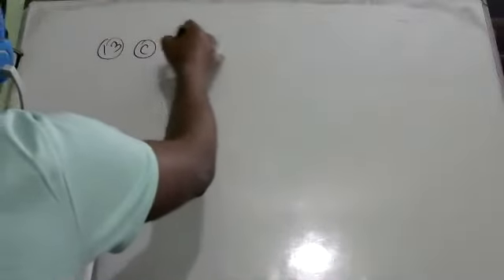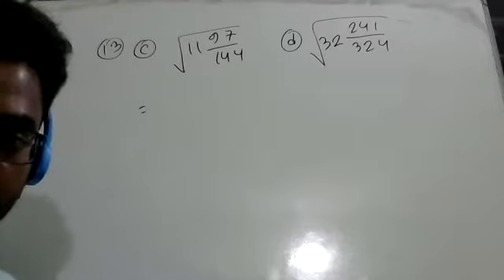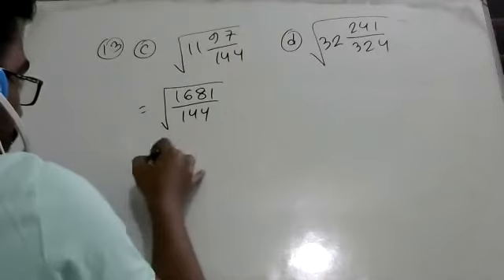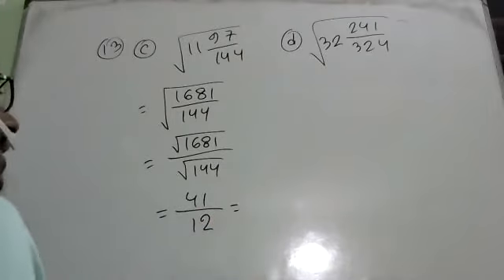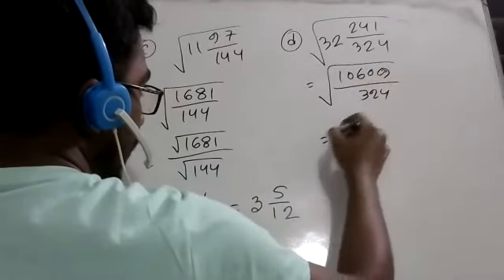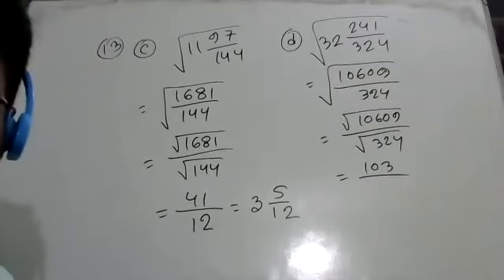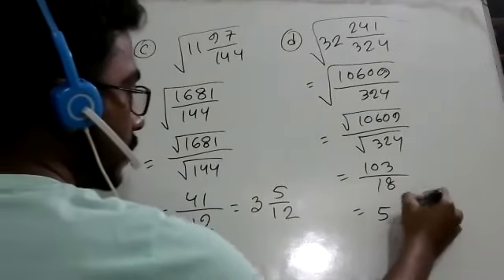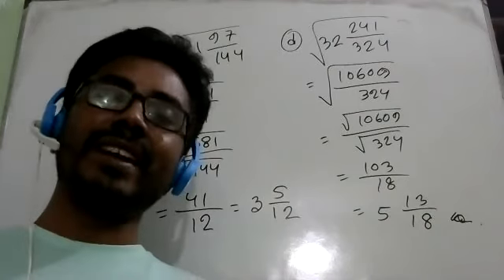Class 7 Math Chapter 1.2 Exercise Math 13